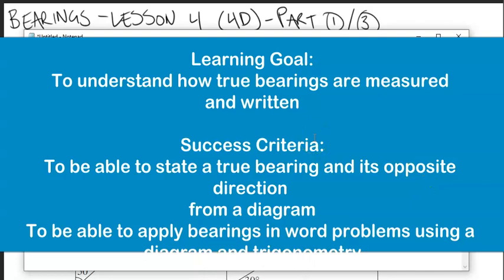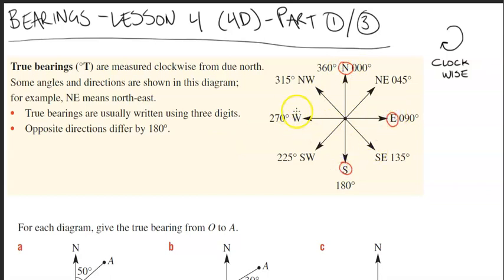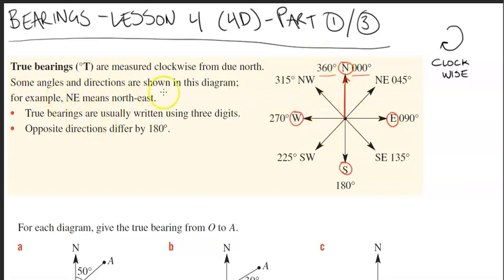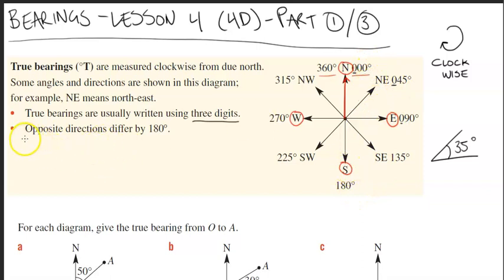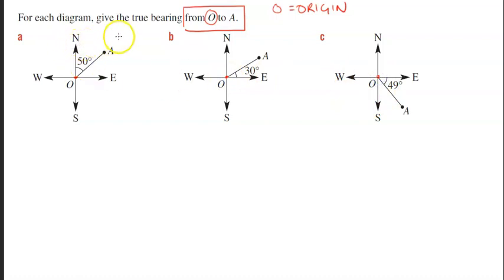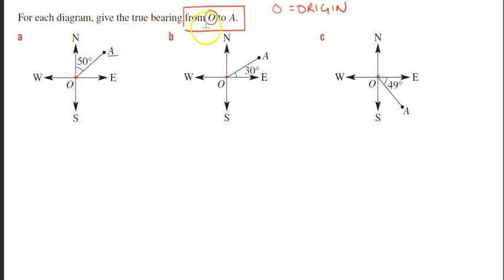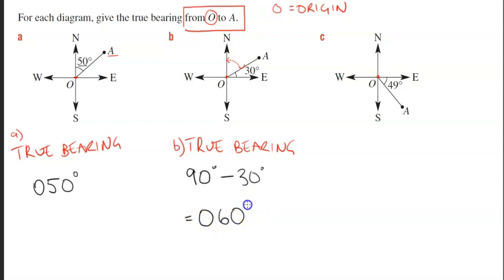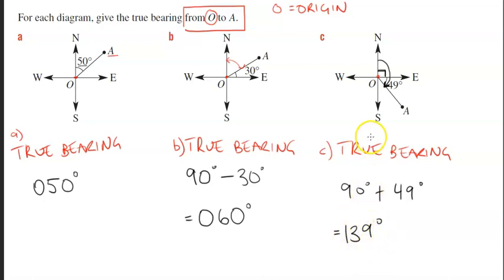Year 10 - Trigonometry - Bearings PART 1